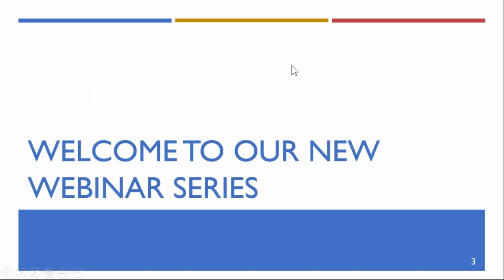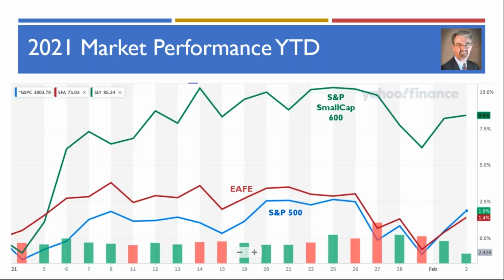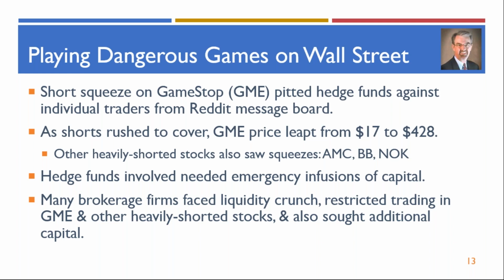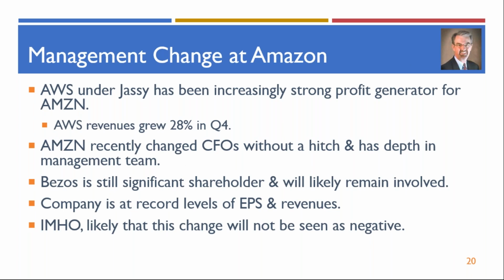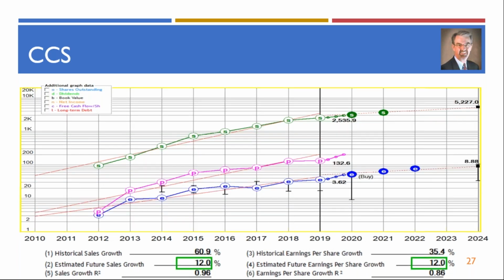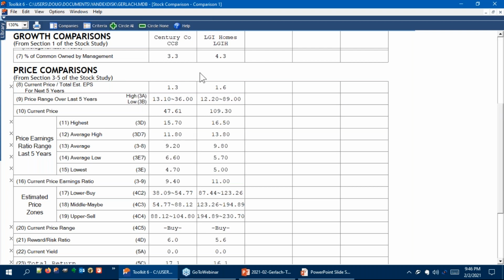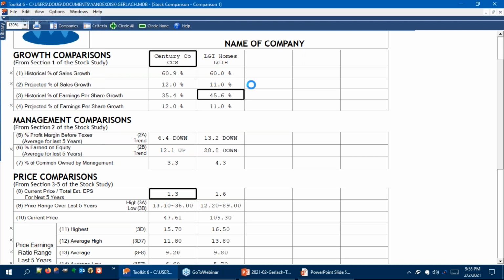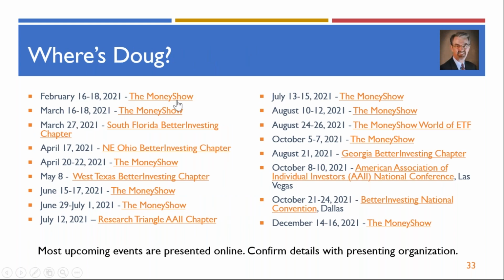Tuesday Night Stock Club with Doug Gerlach, 2021-02-02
In February's Tuesday Night Stock Club webinar, Doug reviewed the year-to-date performance of the stock market, discussed the current kerfuffle regarding GameStop stock (GME), assessed the news that Amazon CEO Jeff Bezos would be stepping down from daily operations, and announced the release of the "Top Small-Cap Stocks for 2021" Special Report for "SmallCap Informer" newsletter subscribers. He concluded with a comparison of his top picks in the Homebuilding industry, including LGI Homes (LGIH) and Century Communities (CCS).

For more on ICLUBcentral's tools for individual investors to assist them in studying stocks and managing a portfolio, please visit:

Doug Gerlach is President of ICLUBcentral, Inc. and the author of six investing books including "Investment Clubs for Dummies" and "The Armchair Millionaire." Doug is a leading expert on starting and running  investment clubs, and the editor-in-chief of the award-winning "Investor Advisory Service" stock newsletter and the "SmallCap Informer" newsletter.